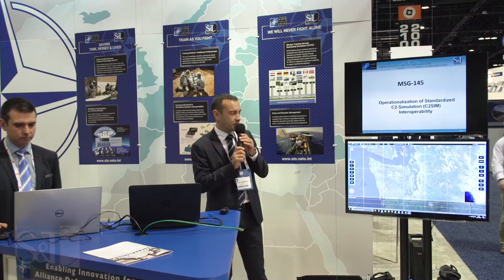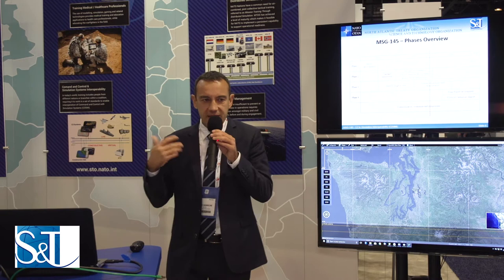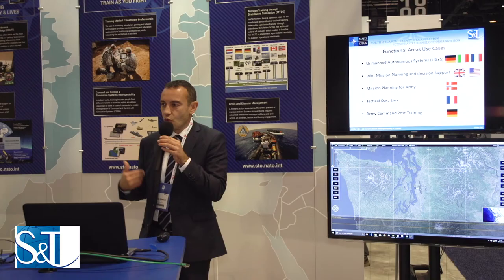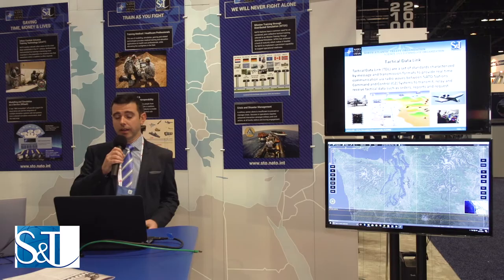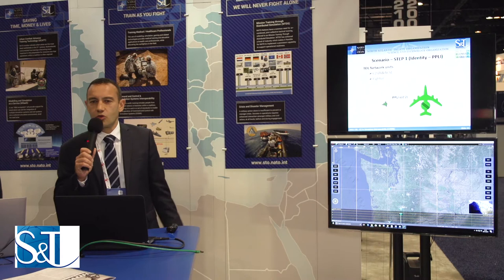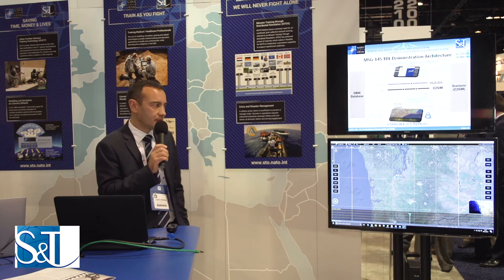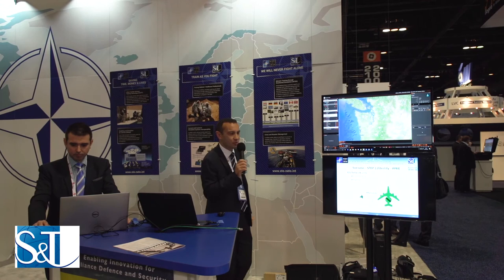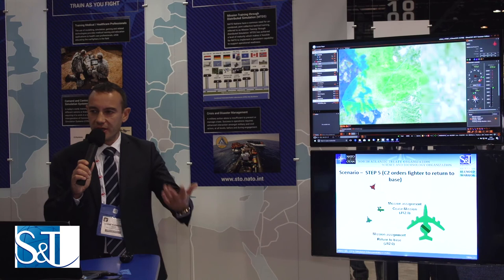C2 Simulation Interoperability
As we are living in a world where this training have to include people from different Nations or branches within a coalition, it is required to work in some standards to enable interoperation of Command and Control and Simulation systems.
NMSG has worked in two standards in the past to allow this interoperability. Coalition-Battle Management language (C-BML) is an standard that defines an unambiguous language to describe  order, report and request for the exchange of digitized military information among command and control (C2), simulation and autonomous systems. In parallel to the development of C-BML, NMSG has worked in Military Scenario Definition Language (MSDL) standard to develop the scenario and to reduce scenario development time and cost, with the additional goal of being able to use the resulting scenario across multiple simulations. So, it is necessary to merge both standards in only one (C2SIM).
This group has started their activity to exploit C2SIM through an operational, conceptual and executable scenario development process. This new standard will allow to enhance realism and overall effectiveness by faster, more consistent information exchange among systems, to decrease cost and risk by reducing manual input (the swivel chair effect), to reduce the number of supporting personnel and equipment, and to reduce the preparation and response time with rapid configuration, initialization of systems and validation of scenario.